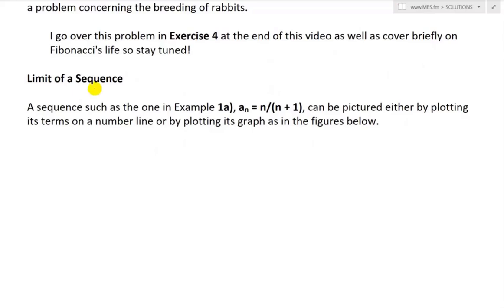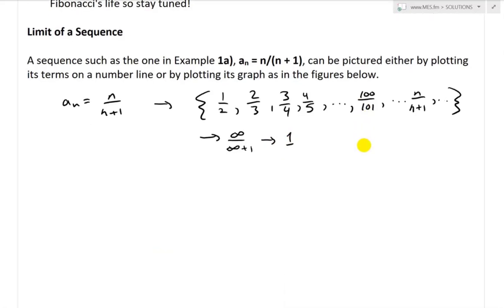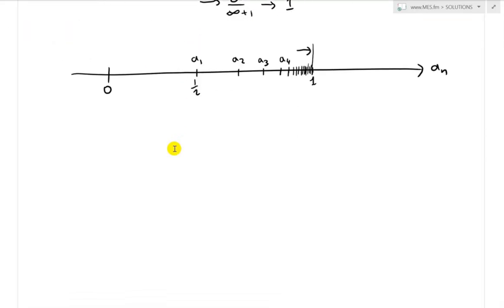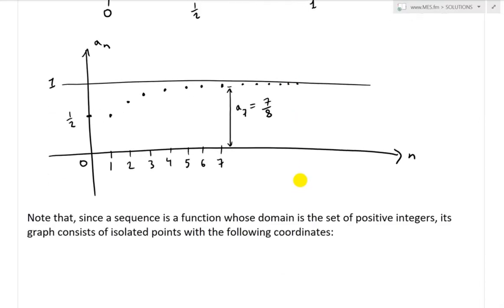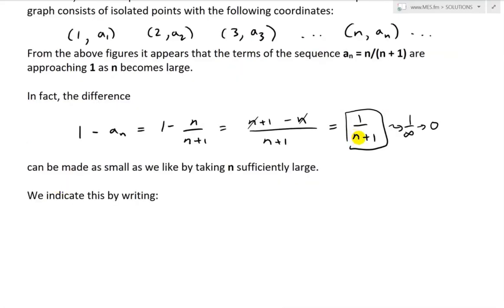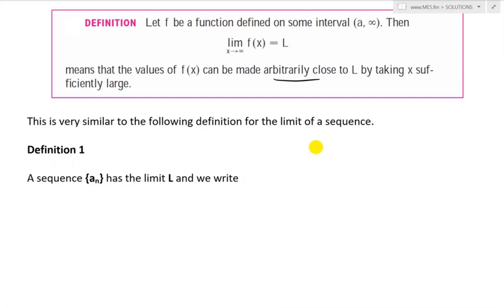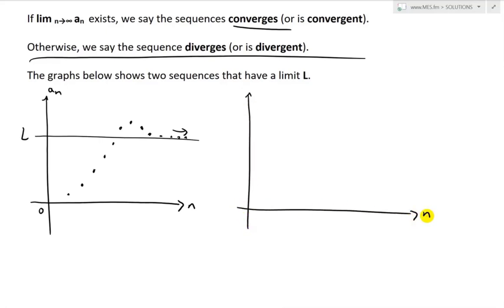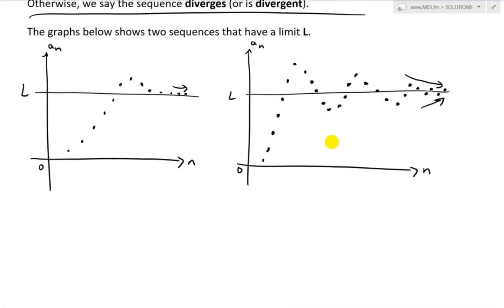The Limit of a Sequence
In this video I go over the limit of a sequence, its notation, as well as plotting it on a number line and graphing it out. A sequence is a list of numbers of definite order whose domain is the set of all real integers. If the numbers in the sequence approach a single number, then it is said to have a limit and is convergent. Otherwise, the sequence has no limit and is divergent. In the next video I will discuss a more precise definition of the limit of a sequence.

Timestamps:

- Limit of a sequence that approaches one: 0:00
- Plotting the sequence on a number line: 1:31
- Graphing the sequence: 2:53
- Domain of a sequence is the set of positive integers: 4:07
- The difference between 1 and the sequence approaches zero: 4:56
- Notation for the limit of a sequence: 6:03
- Definition 1: The limit of a sequence: 7:05
  - If limit exists, the sequence converges.
  - If limit doesn't exist, the sequence diverges.
- Two sequences that have a limit L: 8:02
  - The first limit goes above L then decreases while approaching L.
  - The second limit oscillates above and below L in decreasing amplitude. 8:46